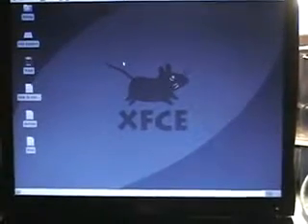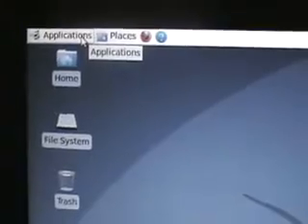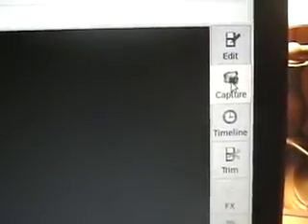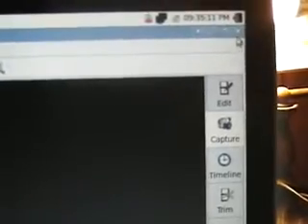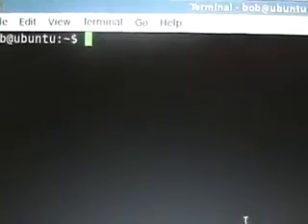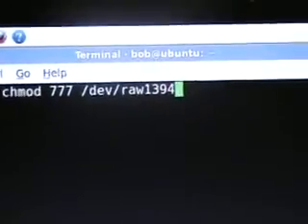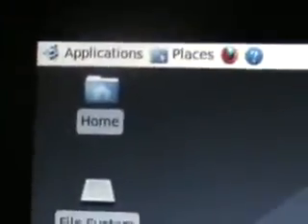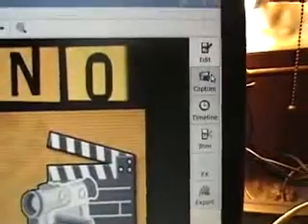Kino Firewire Error fix on Linux.avi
Just a short video on how to get your Firewire camcorder recognized in Kino video editing program for Linux users.This is a common error with Kino but this solution works for me.